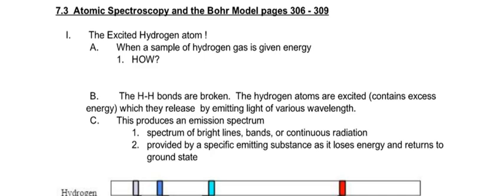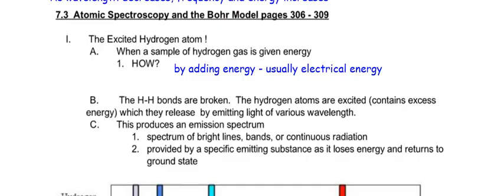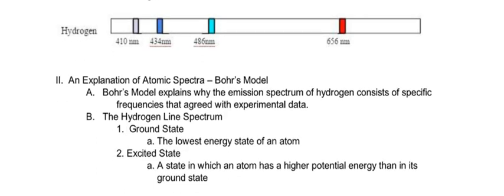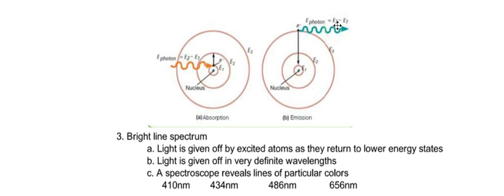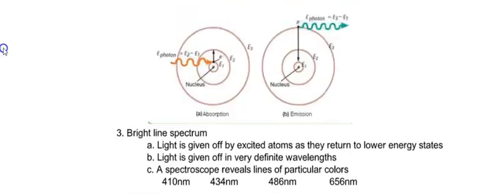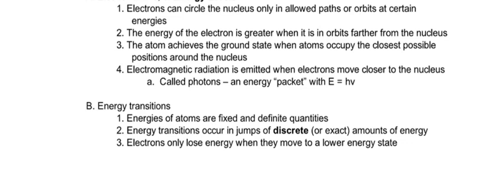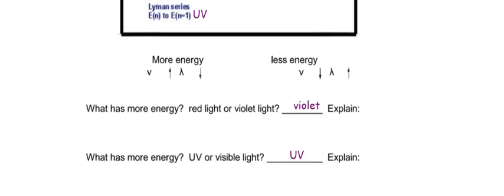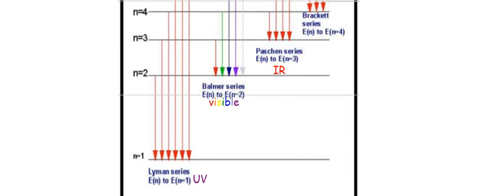Blankwalle 7 3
Bohr Model of the Atom - explaining the spectroscopy of the Hydrogen emission,